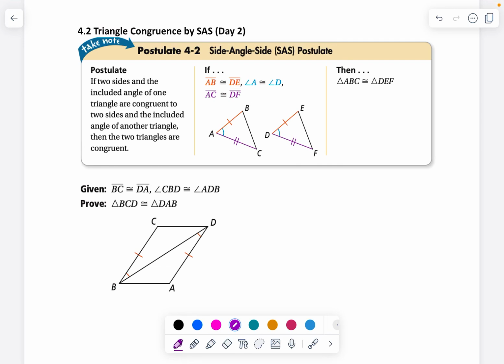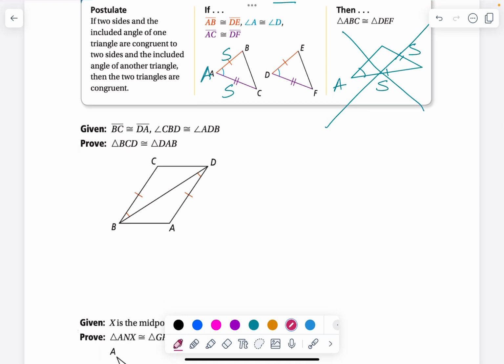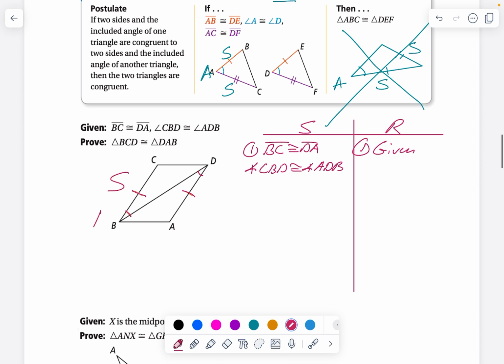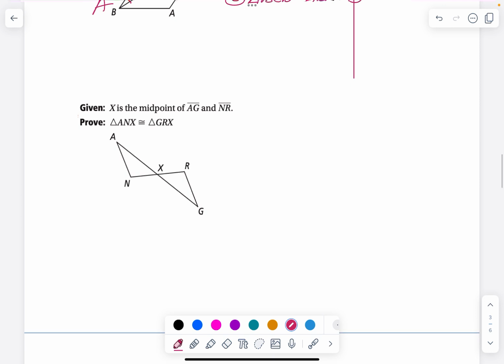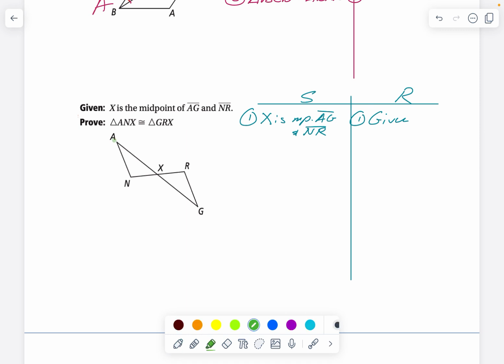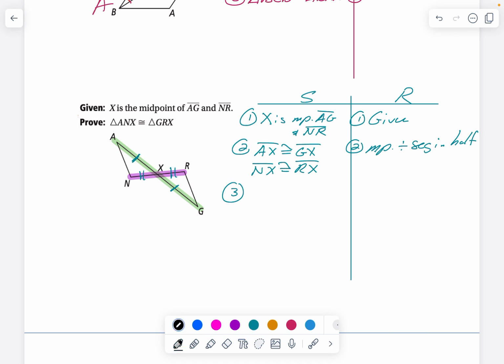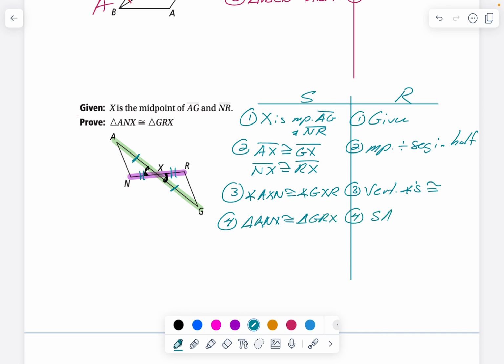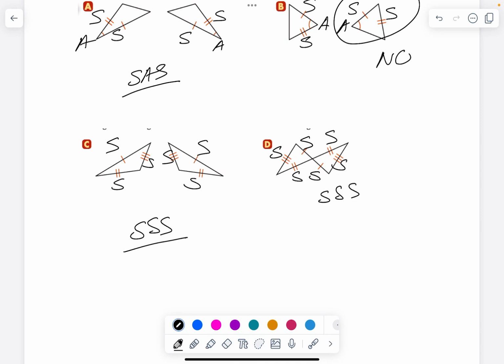AG 4.2 Notes Day 2 (SAS)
SAS Triangle Congruency